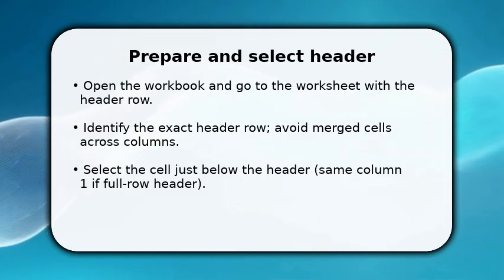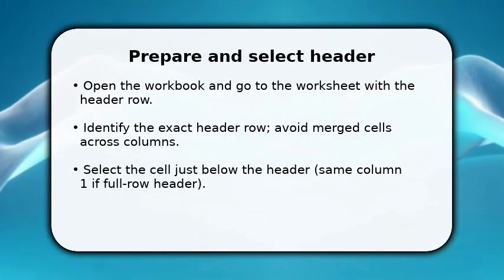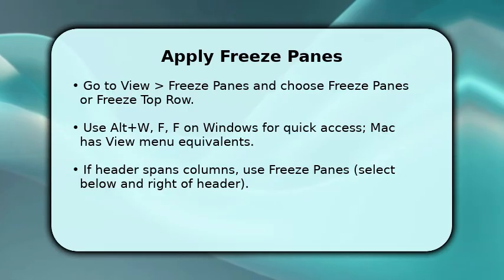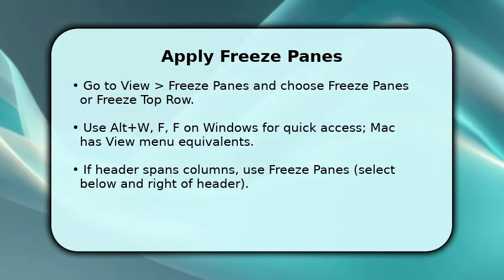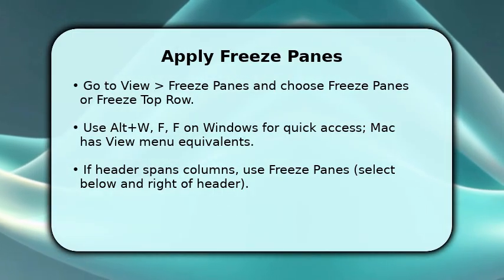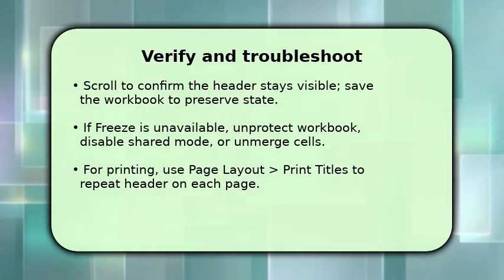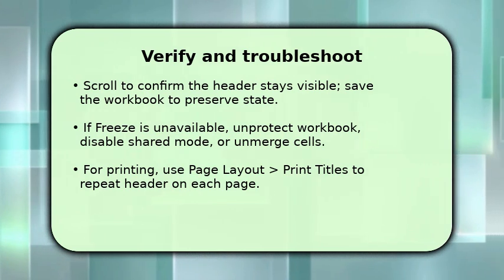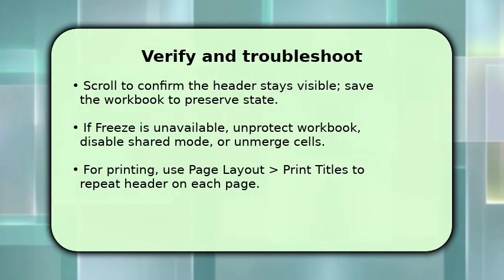How to Fix a Header in Excel (only Way)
Learn the essential steps to repair a header in Excel, ensdicting your spreadsheets' integrity. This guide covers common issues and provides clear instructions for fixing headers using various methods.